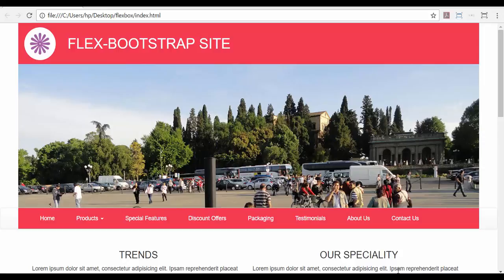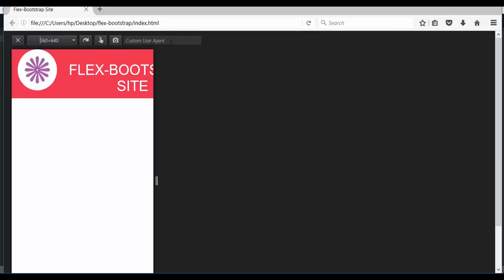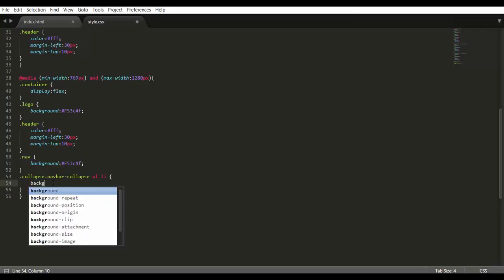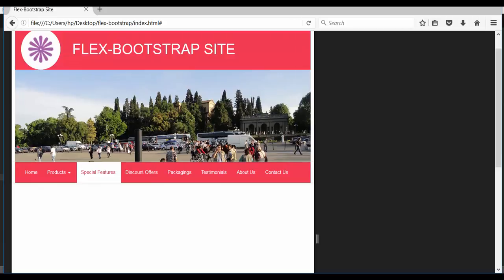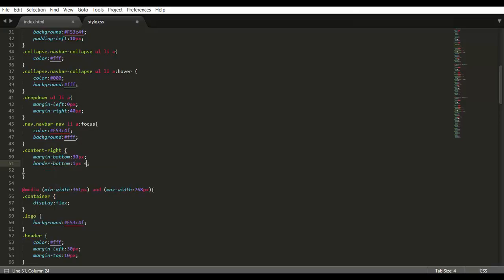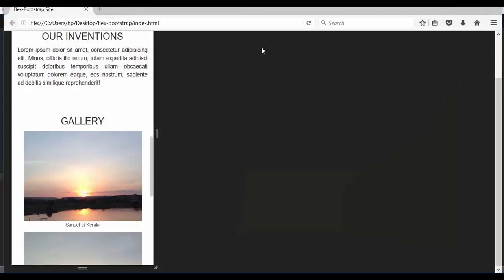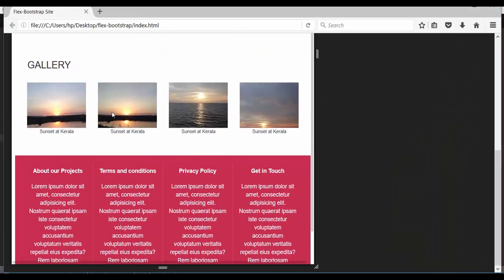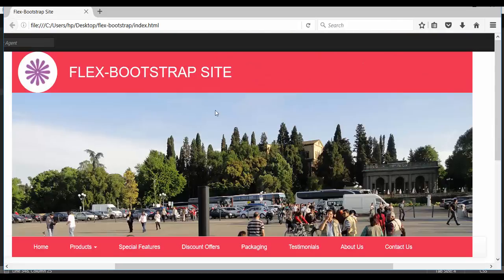Bootstrap Tutorial - How to design a website using Flexbox and Bootstrap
Designing a website using Flexbox and Bootstrap